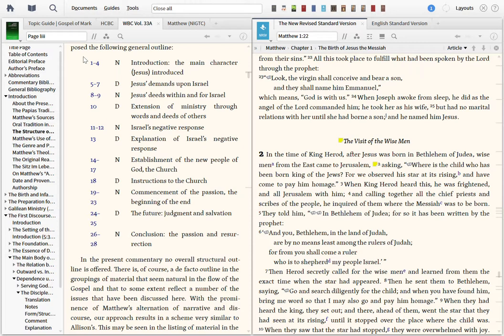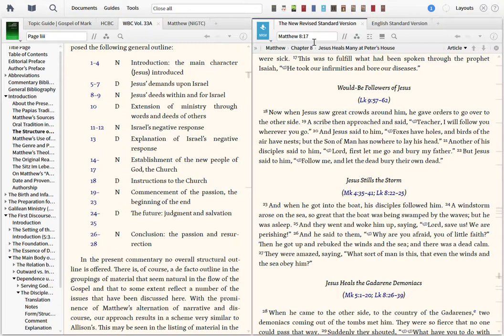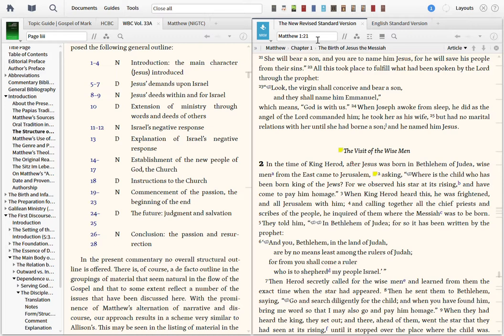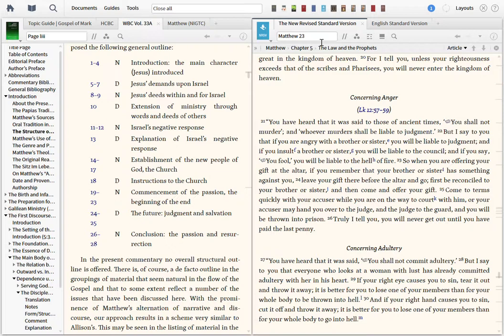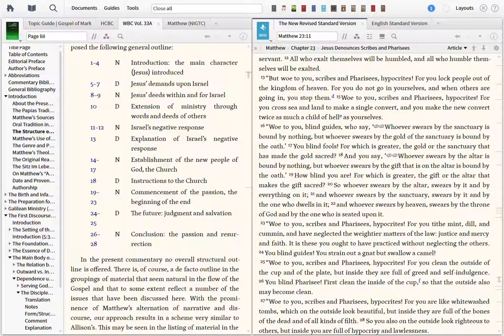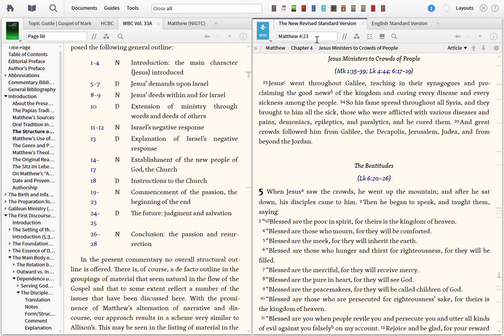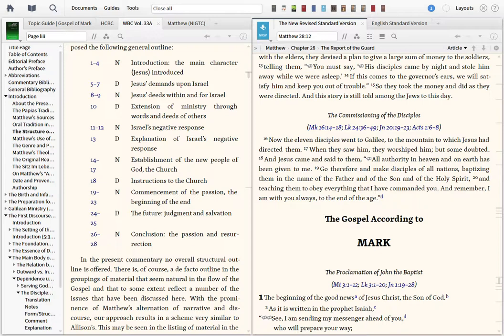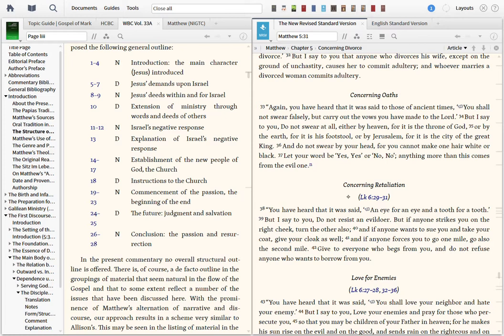rel 301 lecture 4 Gospel of Matthew